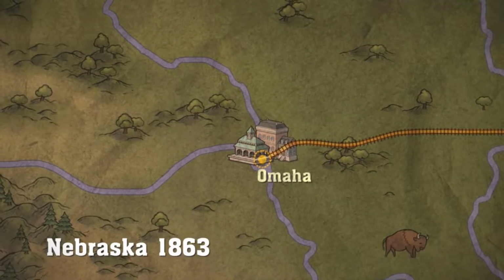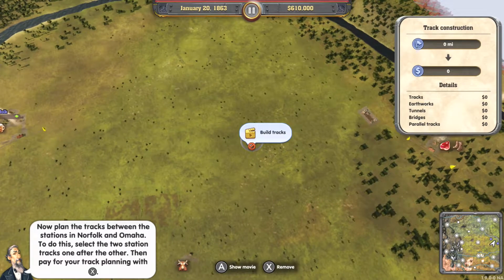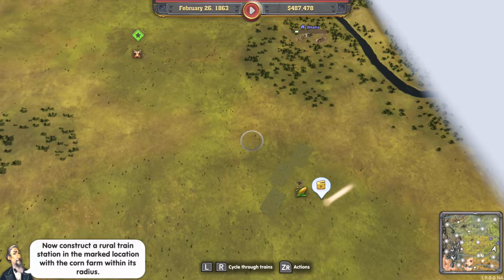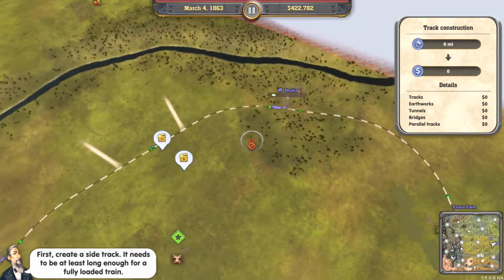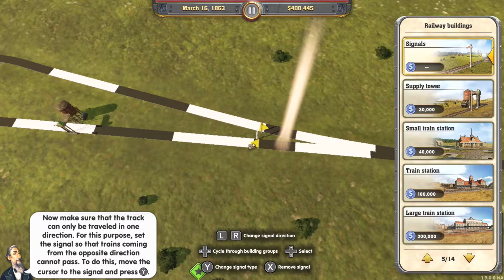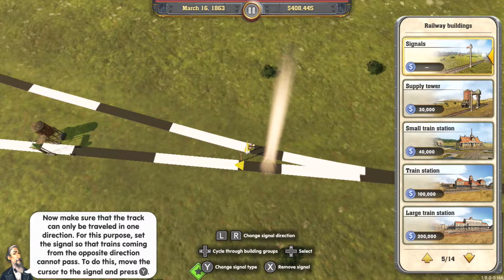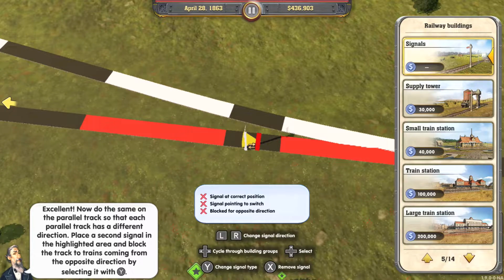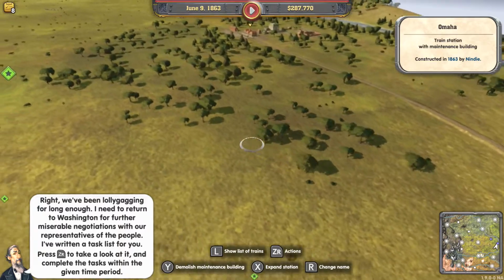Let's Play: Railway Empire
This strategy building game will have you carefully (and perhaps a bit too meticulously) lay down the tracks and planning to build your own railway empire, station by station.